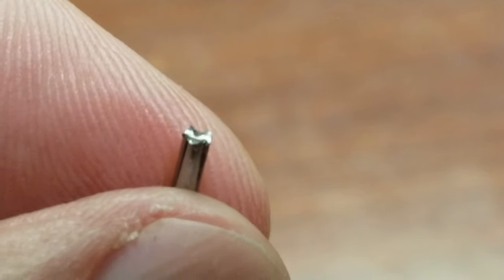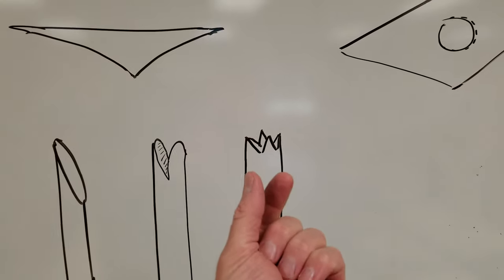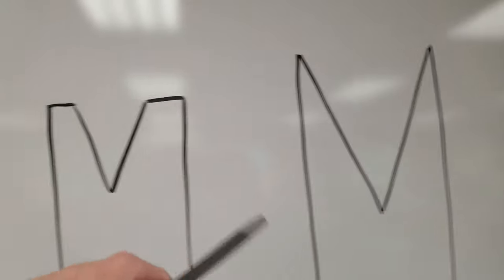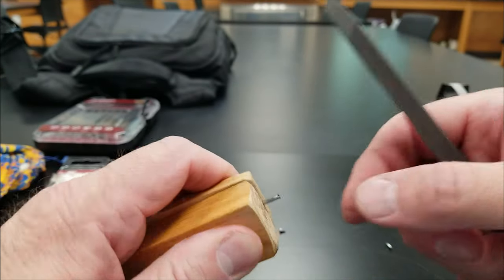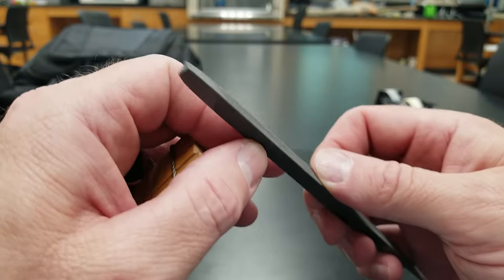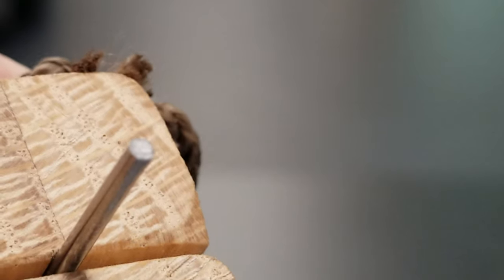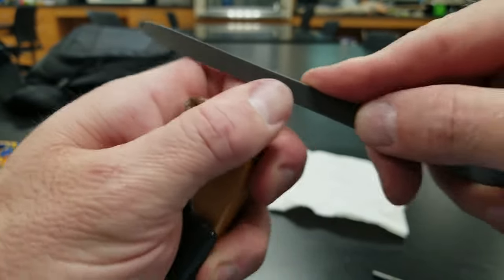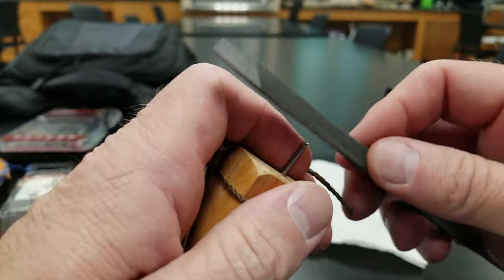Africa Nail demo 2021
This video shows how to make the African Needle needed to make mosquito nets and window screens from shopping bags to help prevent malaria.  Window screens work, bed nets do not. These screens will help reduce mosquito – human interaction by helping to prevent mosquitos from getting into the home.

This project was made possible by the support of the Elder-Kuhl family, The Penny Wise Foundation , the Power of Love in Zambia The Elder Family, Doane University and from support from so many others.